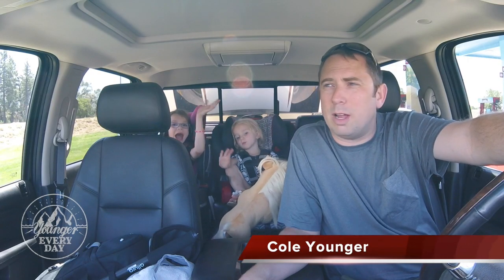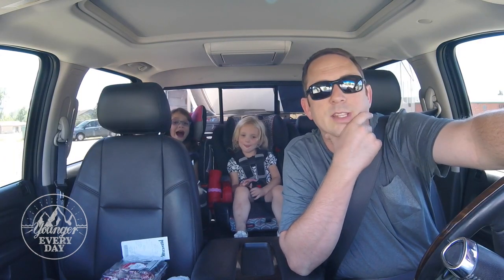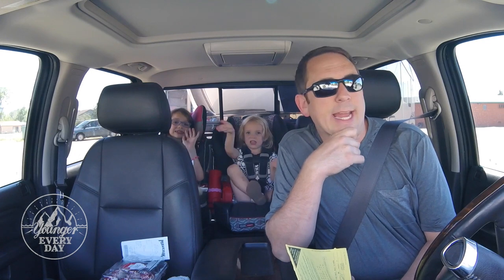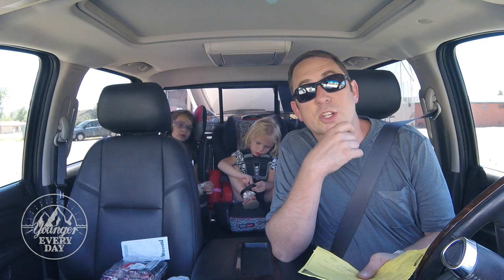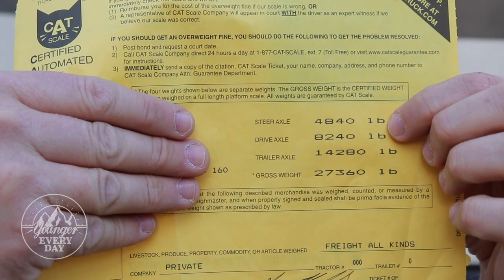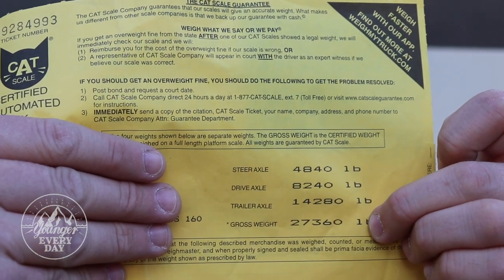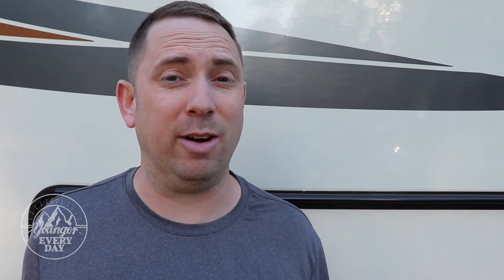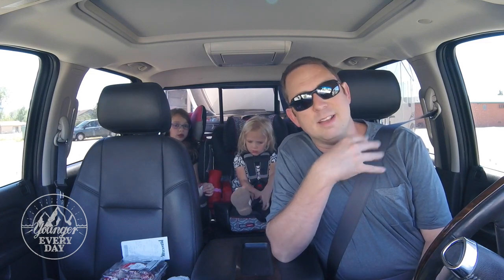How to read a CAT Scale Ticket - Why It's Important to Weigh Your RV!!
In this video, we explain how to read a CAT scale ticket and give some tips on RV weighing as we weigh our RV. Find out why it's important to weigh your rig.

Canon T7i
Rode Video Mic Pro+
GoPro Hero4 Session
GoPro Hero5 Session

*Note: No RV parks, products, or services mentioned in this video have sponsored or paid us for this review.